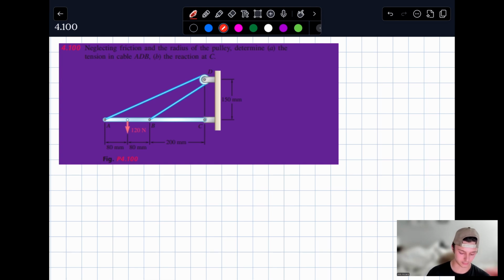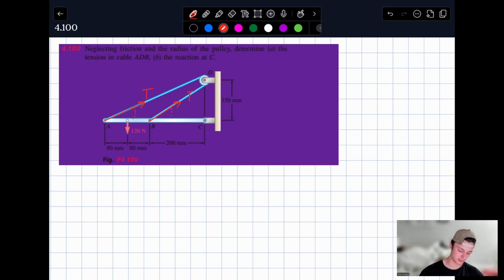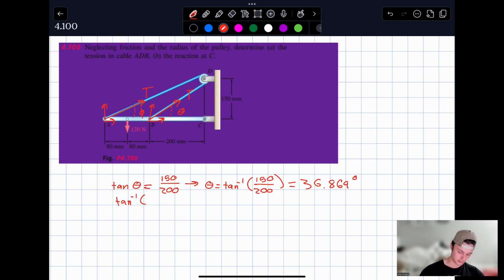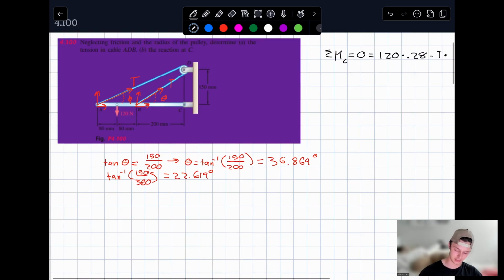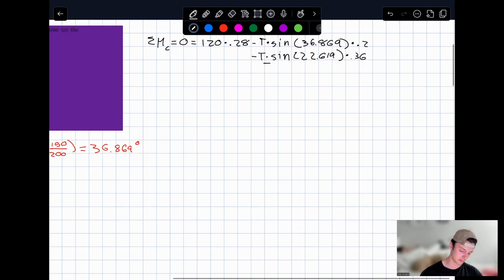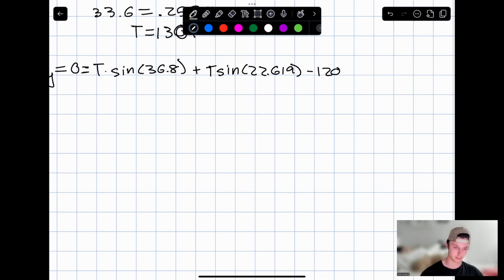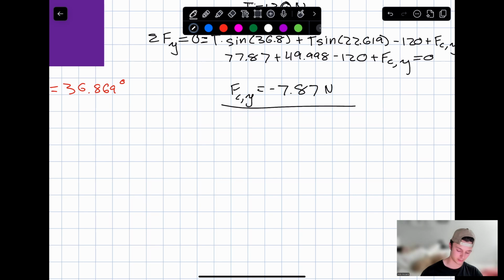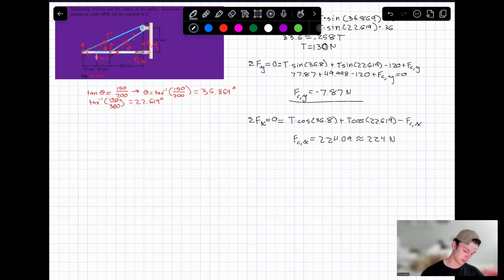How to Solve a Cable and Pulley Problem in Mechanical Engineering Statics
Full tutorial on how to solve this problem: 4.100 Neglecting friction and the radius of the pulley, determine (a) the tension in cable ADB, (b) the reaction at C.

The problem comes out of Statics and Mechanics of Materials Second Edition by Ferdinand P Beer, Russel Johnson, John T Wolf, and David Mazurek.

I show how to do the full problem from start to finish including the free body diagram and static equilibrium.